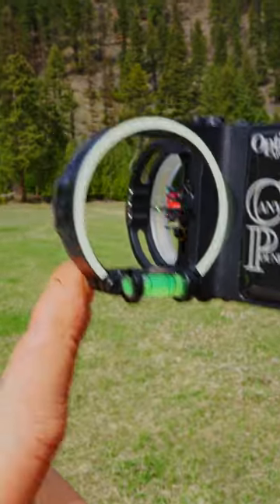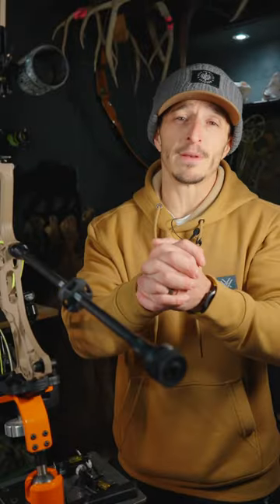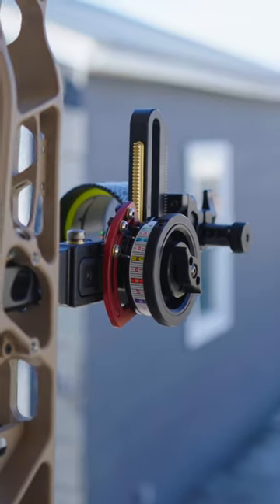My Top 3 Archery Sights 2024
Top 3 sights going into the New Year 👇🏻
Canyon Pounder
Ultraview Slider
HHA TETRA RYZ X3 with Dark Owl Custom 3 Pin Scope